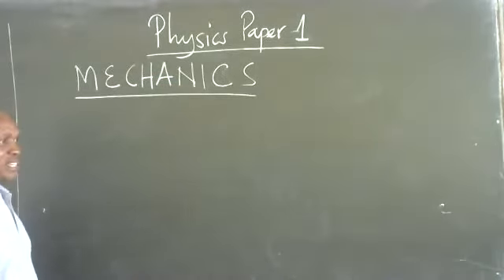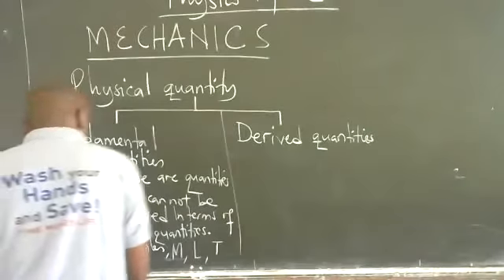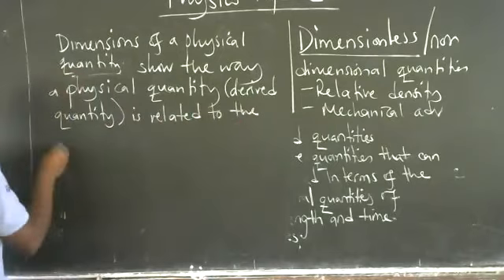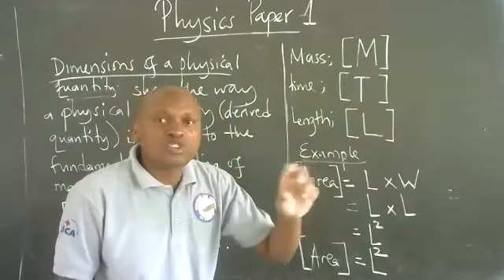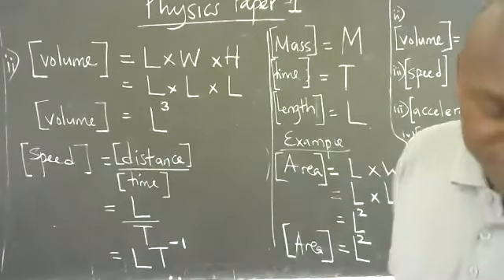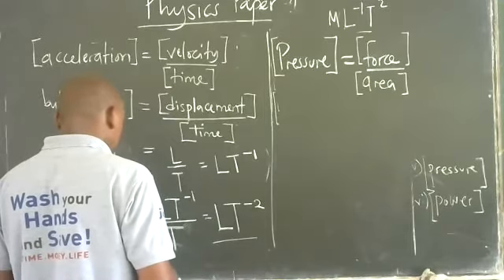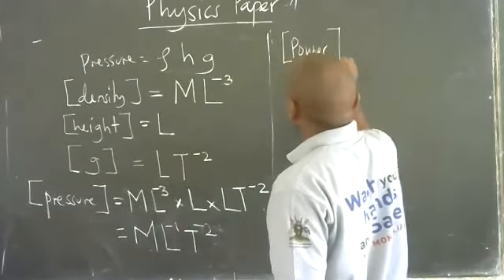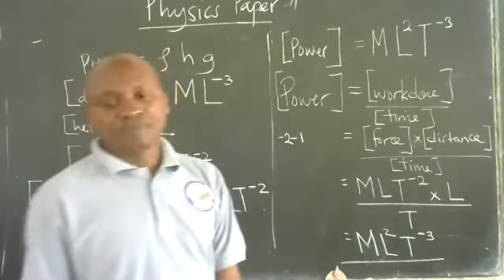sendawula ibrahim A level phys mechanics lesson 1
physical quantities